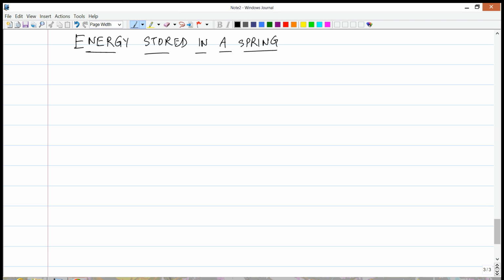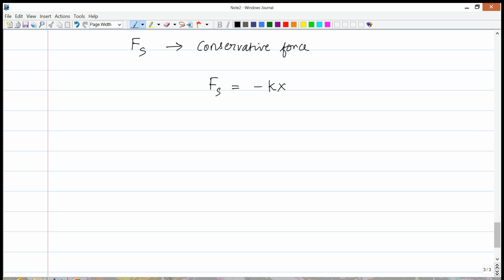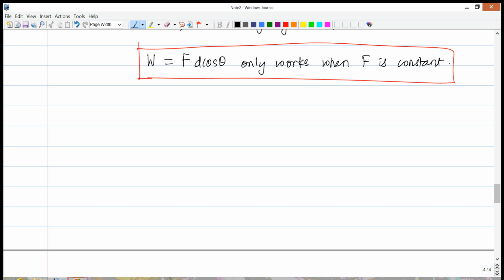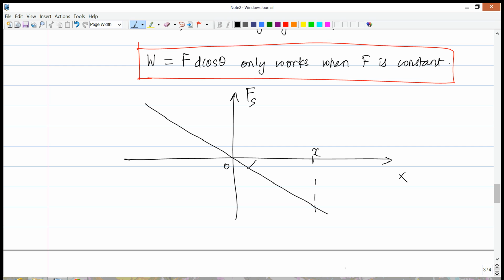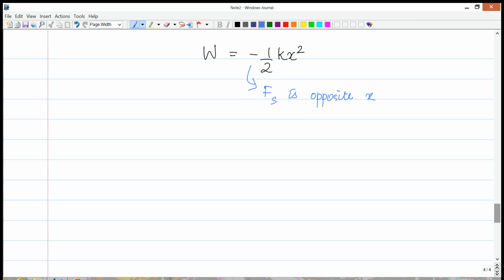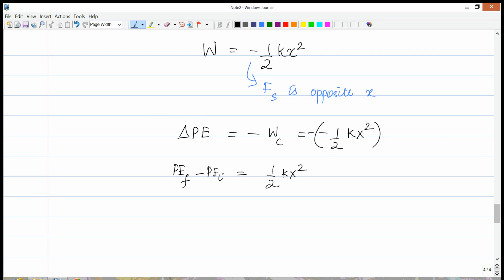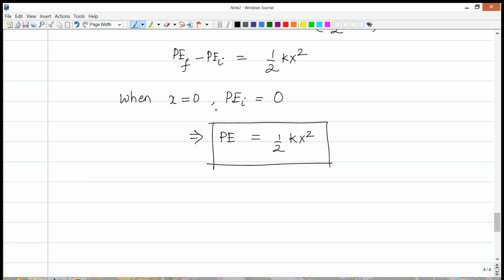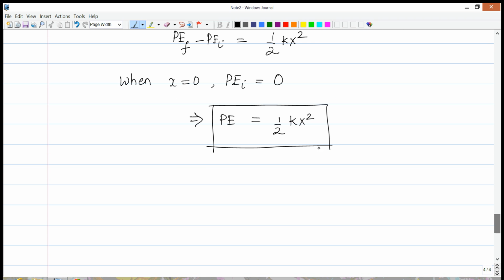Work and Energy - 17 - Energy stored in a spring